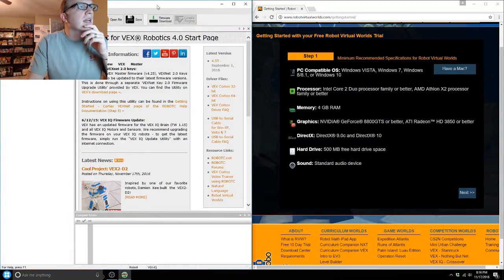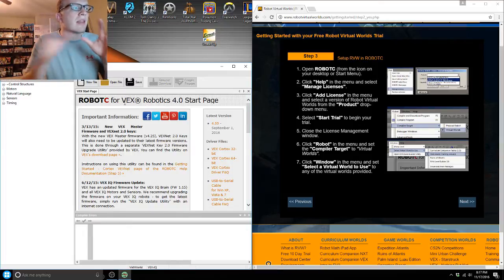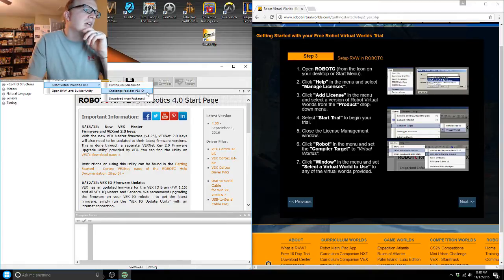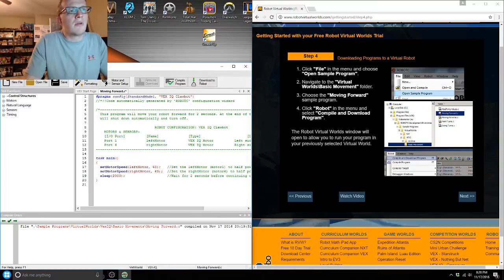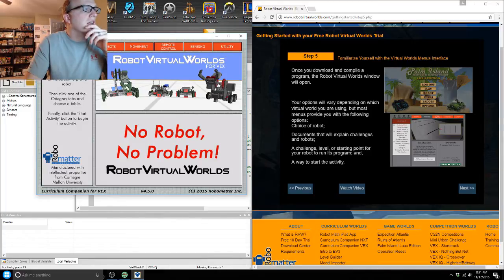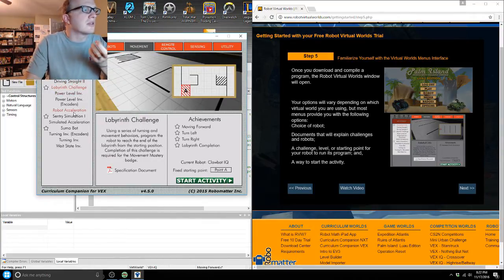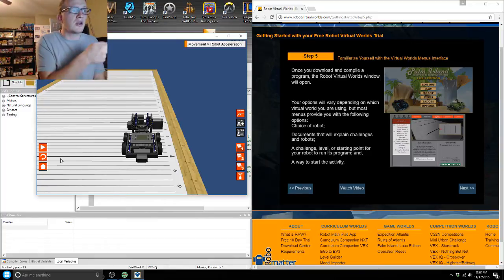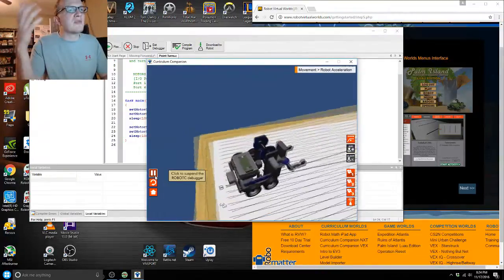Getting Robot Virtual Worlds stumble